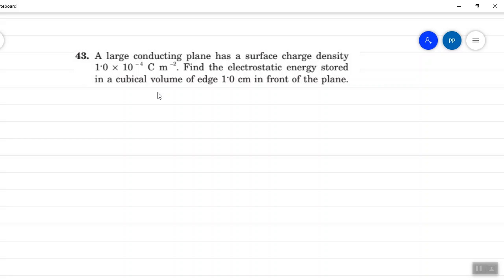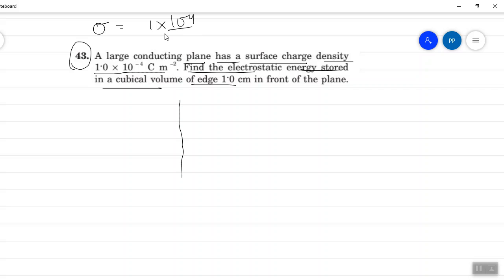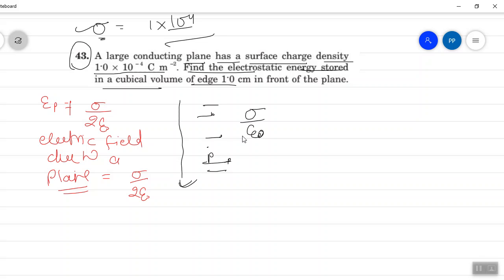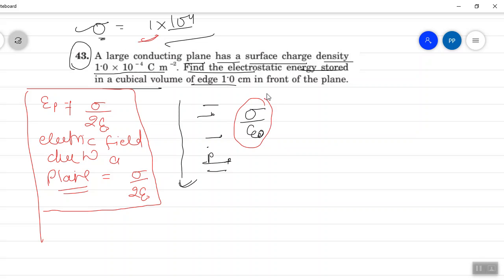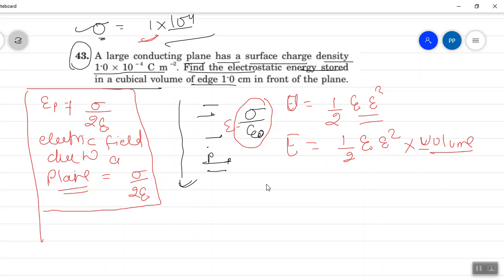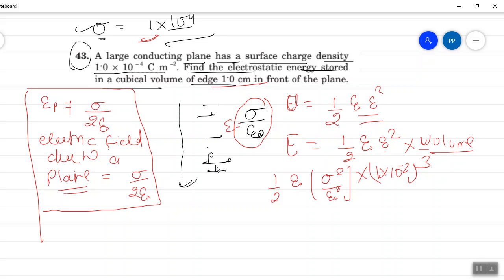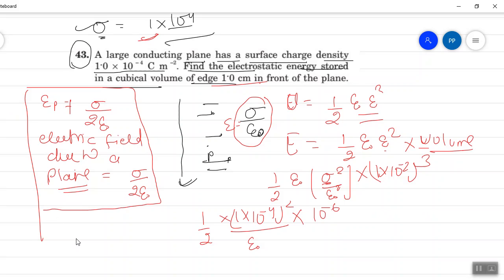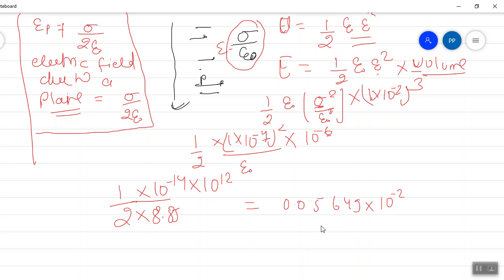Exercise-43 capacitor solution Concept of Physics Volume-2 HCV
Hello Everyone, In this video, I have discussed the exercise problem 43 from capacitor chapter-31  the chapter from volume 2 of the concept of physics.